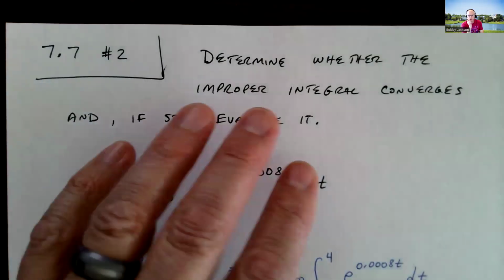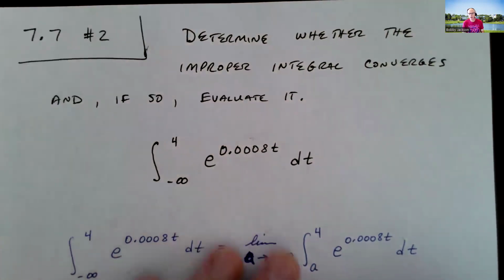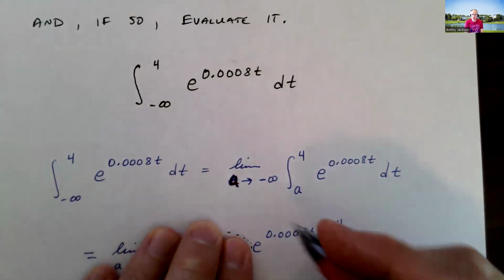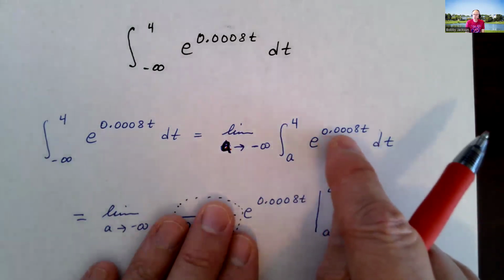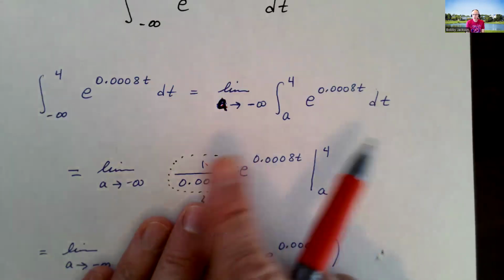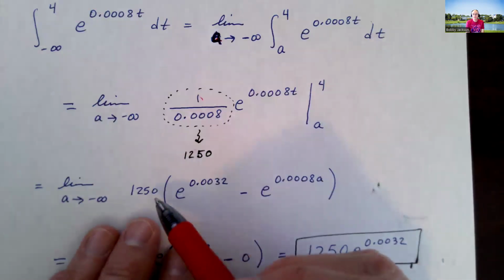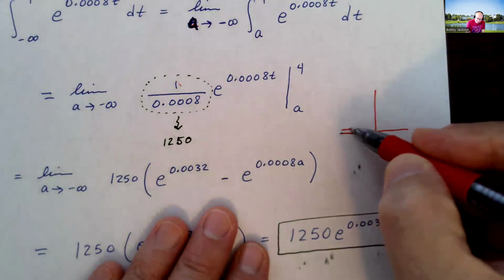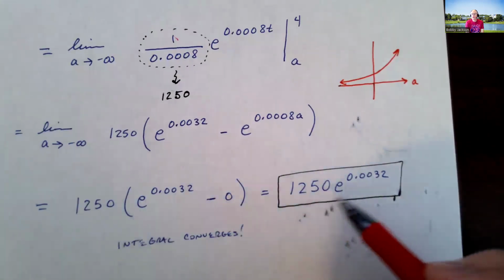Achieve Section 7.7 Number 2